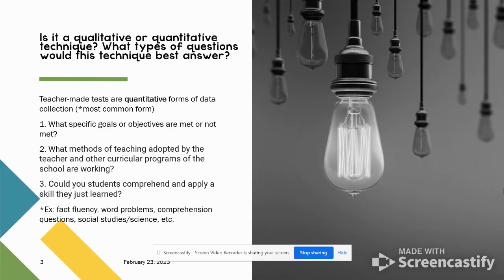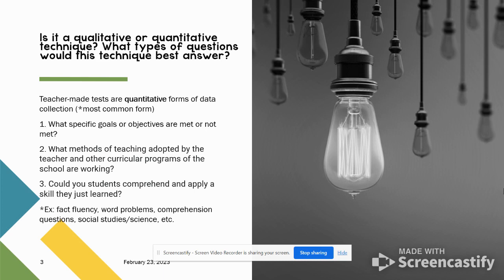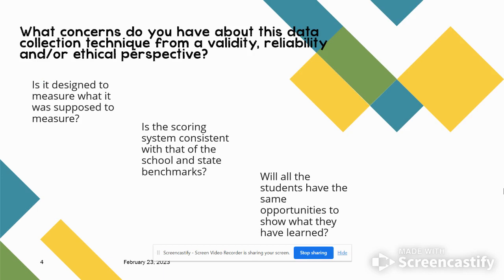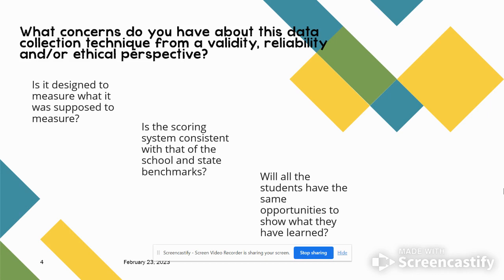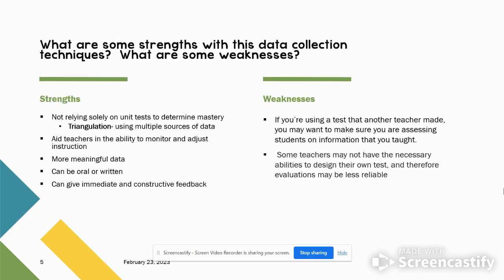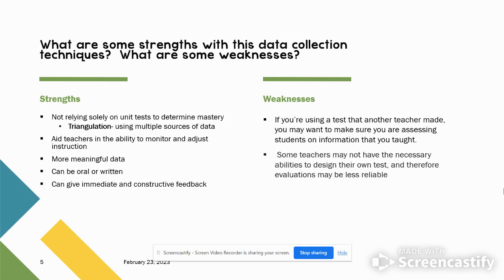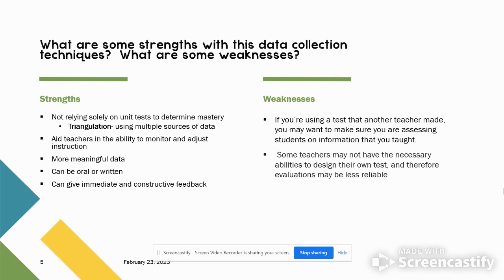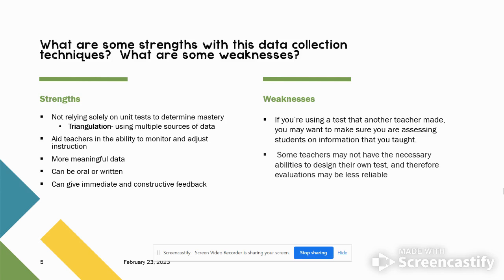Teacher Generated Tests